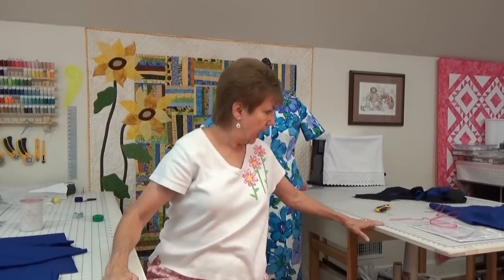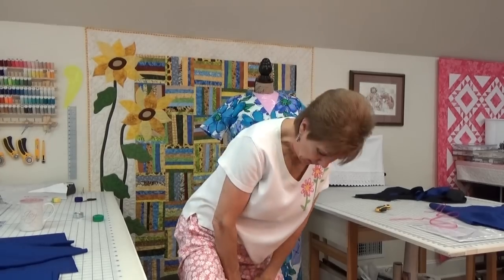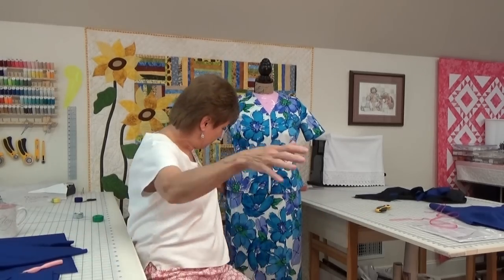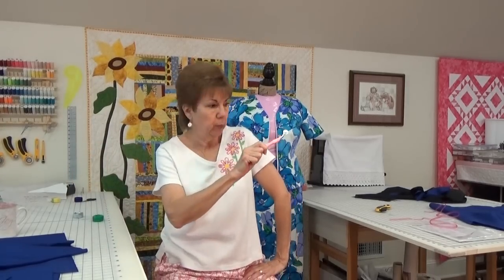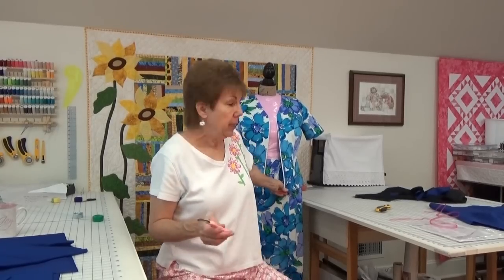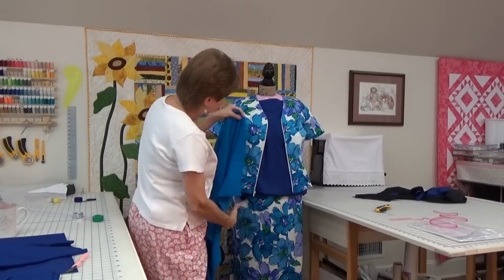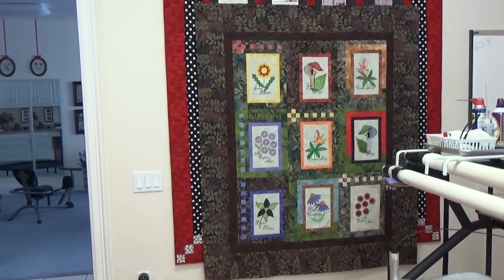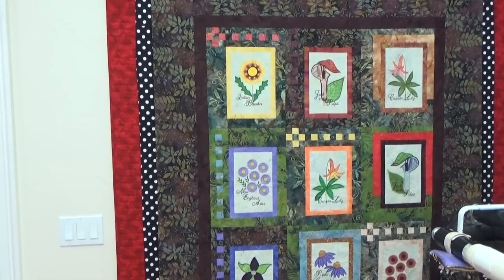Cotton Sateen, No Such Thing!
VLOG for my blog.